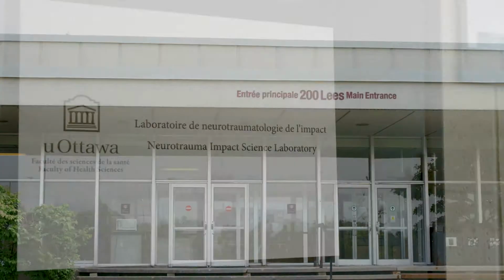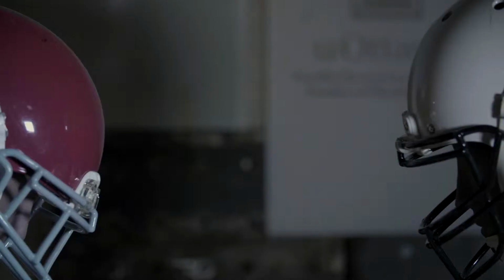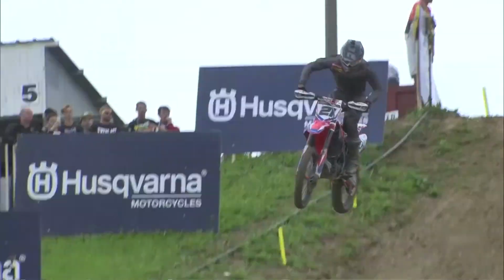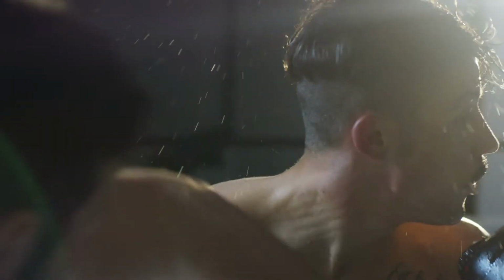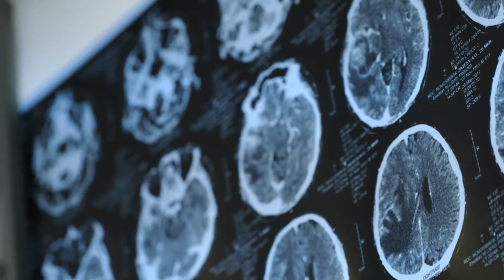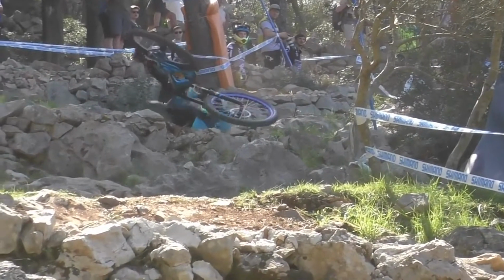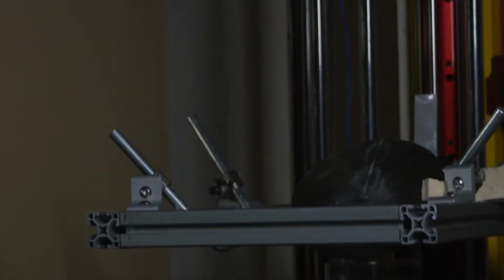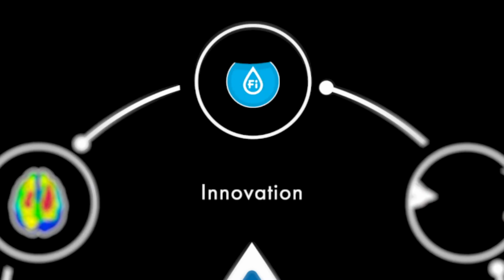Fluid Inside - The Most Reliable Impact Protection | MXstore.com.au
Based on extensive scientific research, Fluid Inside is engineered to enhance your helmet’s ability to protect your brain by mimicking Cerebral Spinal Fluid (CSF) – your body’s natural protection.

To mitigate brain injuries, all types of rotational and linear acceleration forces need to be managed independently and simultaneously. Important variables to assess include the shape and duration of the acceleration curves, as well as stresses and strains on the brain tissue. Each Fluid Inside™ integration is composed of a matrix of Pods arranged inside the helmet and optimally tuned to meet the needs of each sport-specific helmet application.

You'll find this cutting edge technology in the new Fox V3 Helmet range, and Fox have no hesitation in claiming that the new V3 featuring the Fluid Inside technology is well ahead of the game when it comes to safety and protection when you're riding your dirt bike.